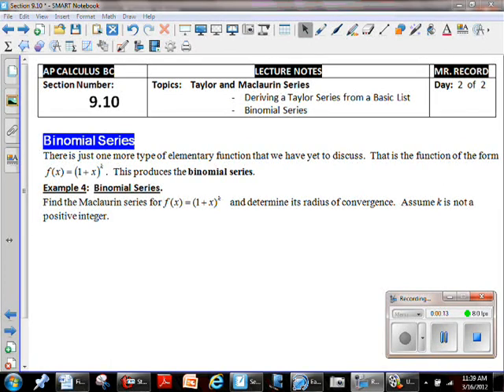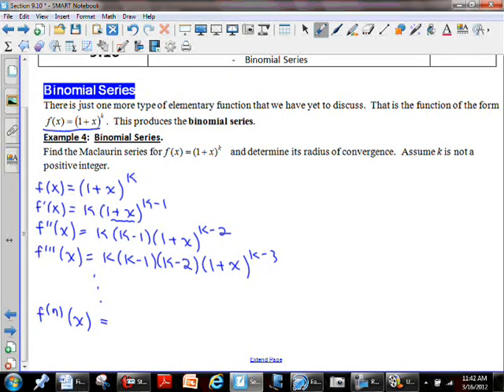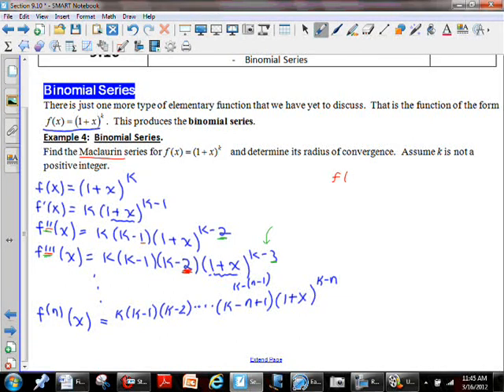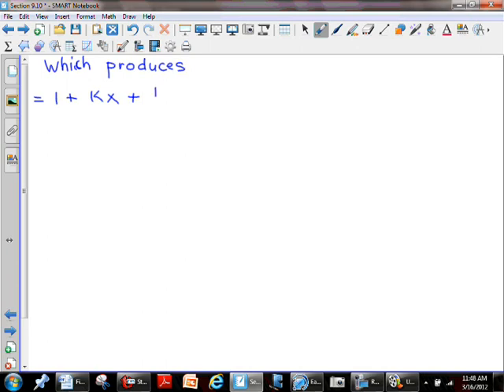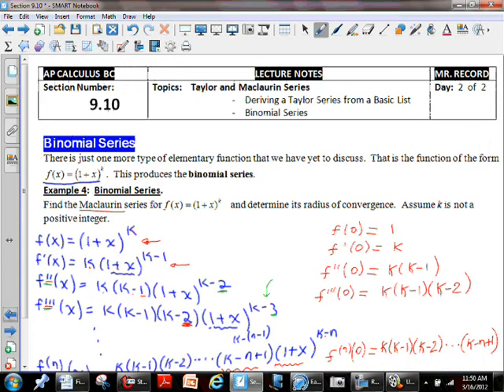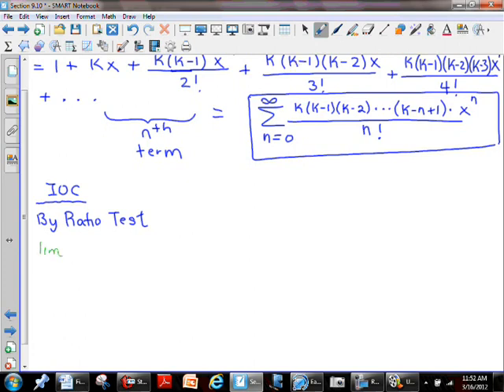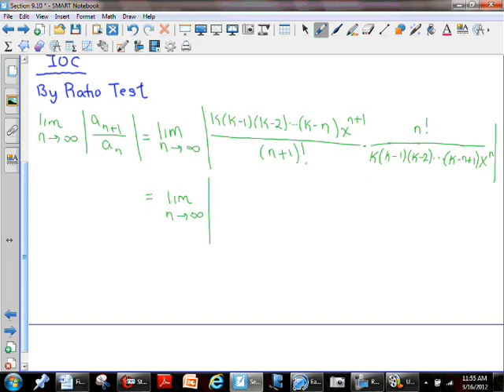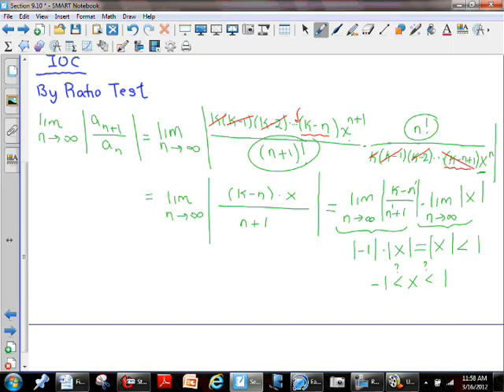AP Calculus BC - Section 9.10 - Example 4.wmv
In this video, I demonstrate a procedure for finding the Maclaurin series for the function
f(x)=(1+x)^k.